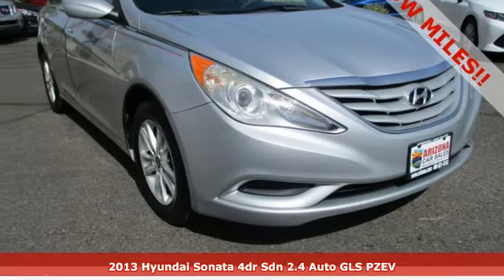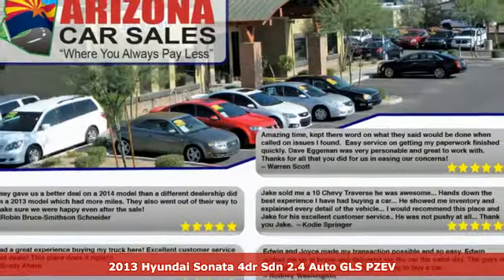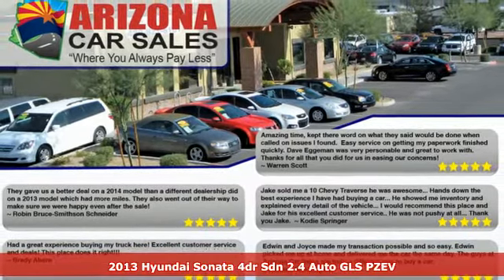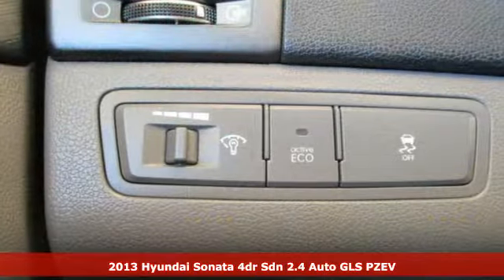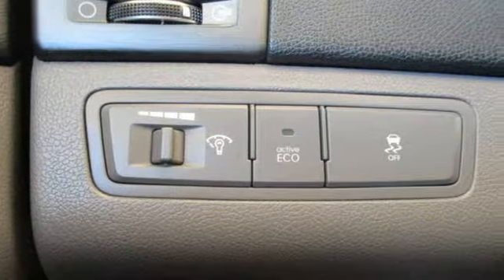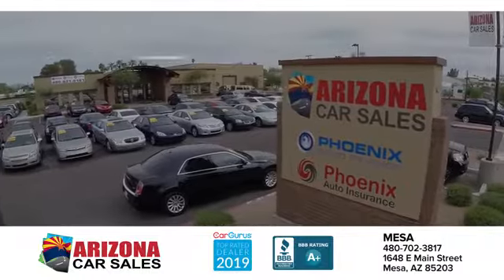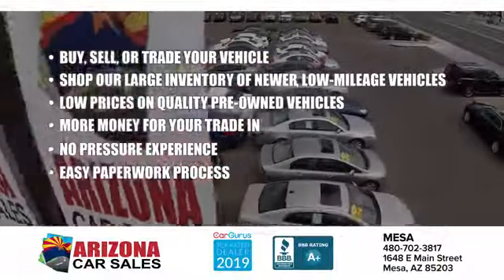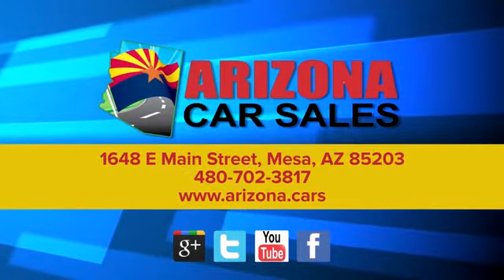2013 Hyundai Sonata Mesa Phoenix, AZ #21335 - SOLD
Year: 2013
Make: Hyundai
Model: Sonata
Trim: GLS
Engine: 2.4 liter 4 Cylinder Engine
Transmission: Automatic
Color: Radiant Silver
Interior: Gray
Mileage: 36392
Stock #: 21335
VIN: 5NPEB4AC7DH790566
bSummary/bbrCheck out this great 2013 Hyundai Sonata with only 36,392 miles from Arizona Car Sales! It passed our 100+ point precise inspection process and has a clean title!brbr In case we missed a picture or a detail you would like to see of this 2013 Hyundai Sonata, we are happy to send you A PERSONAL VIDEO walking around the vehicle focusing on the closest details that are important to you. We can send it directly to you via text or email. We look forward to hearing from you! brbe Come on by and find out more today! Don't just take our word for it! Arizona Car Sales has thousands of 5 star reviews on Google, Facebook and Social Media and is a 2 time Top Dealer Winner on CarGurus!brbrbrbrbVehicle Details/bbrOur dealership has already run the CARFAX report and it is clean. A clean CARFAX is a great asset for resale value in the future. The like new condition of this 2013 Hyundai Sonata will astound you. This is one of the cleanest vehicles we have seen. This unit has normal wear and tear for a vehicle of this year. We have inspected and reconditioned the vehicle to ensure it requires no additional post-sale work.brbrbEquipment/bbrThe Hyundai Sonata has a 2.4 liter 4 Cylinder Engine high output engine. This unit emanates grace with its stylish gray exterior. The Hyundai Sonata is front wheel drive. This vehicle features cruise control for long trips. This 2013 Hyundai Sonata is equipped with a gasoline engine. The Electronic Stability Control will keep you on your intended path. Anti-lock brakes are standard on this 2013 Hyundai Sonata . This vehicle comes standard with a state of the art traction control system. It is accented with premium quality alloy wheels. Mid-sized cars are the perfect size.brbrbPackages/bbrCARGO MAT. CARGO NET. Equipment listed is based on original vehicle build. Please confirm the accuracy of the included equipment by calling the dealer prior to purchase.brbrbAdditional Information/bbrAll internet prices exclude broker, dealer, and wholesale sales. Internet a€œprice financing with usa€ includes All discounts, dealer incentives and does include a $1500 finance bonus cash discount that is only available when the vehicle is financed through our dealership with an affiliated lender partner on approved credit (630+ FICO Score pulled by dealer). Financing not obtained through Arizona Car Sales, financing below 630 FICO, and cash transactions will result in customers not receiving a $1500.00 finance bonus cash discount. Some lender and term restrictions may apply. All prices do not include tax, title, license, options & $698 doc fee. Offer valid only on vehicles in stock at the time of purchase. Residency & other restrictions may apply. While great effort is made to ensure the accuracy of the information on this site and third-party listing sites, errors occur, so please verify information with a customer service rep.

Address:
1648 East Main Street